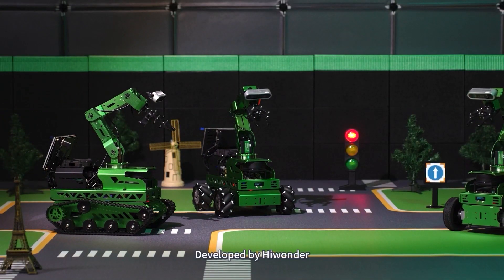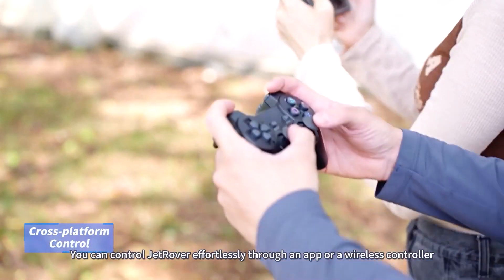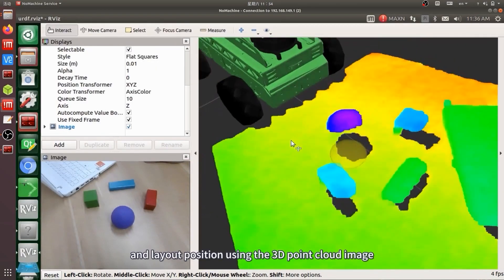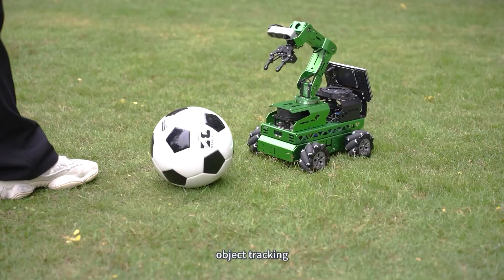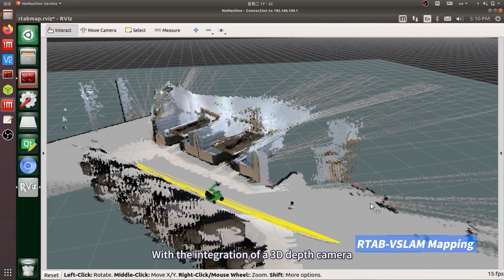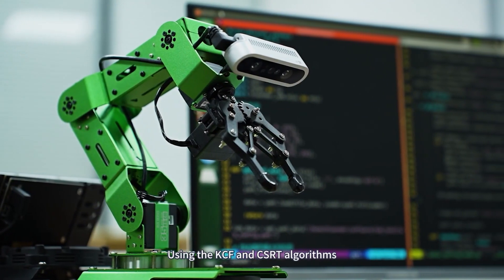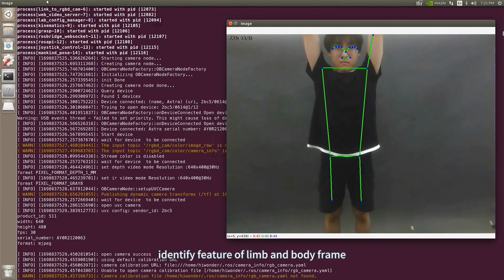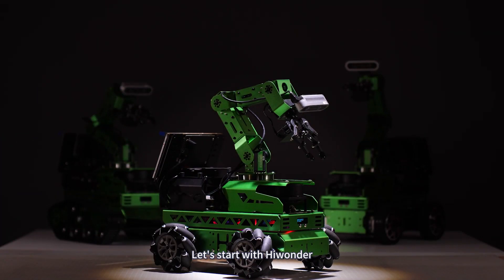JetRover ROS Educational Robot with 3D Vision for AI Learning Support ROS1 ROS2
Powerful hardware: Jetson Nano, 3D depth camera, Lidar, microphone array, and touchscreen.

Chassis options: Mecanum, Ackerman, or Tank for personalized learning!

Enhanced vision: 3D binocular camera for advanced recognition.

AI vision 6DOF Arm: Advanced inverse kinematics contribute to flexible grabbing in 3D scenes.

SLAM mapping: AI autonomous navigation and transportation in unknown environments.

YOLOV5 framework and KCF and CSRT algorithms: Open up more functions.

JetRover: Shaping the AI Future!